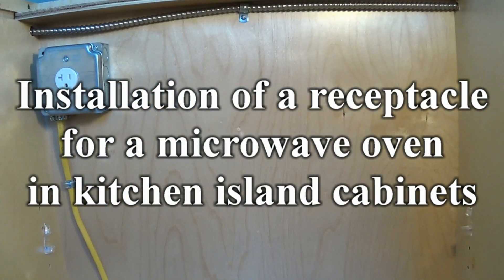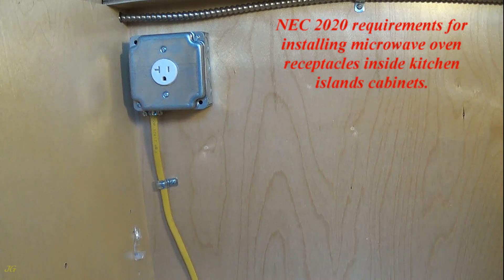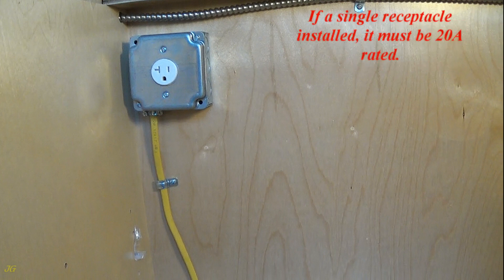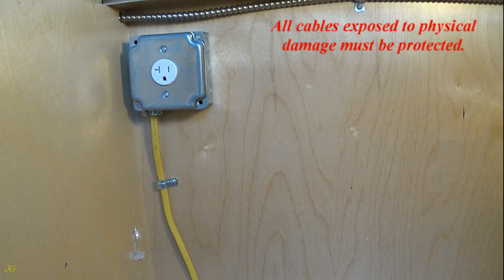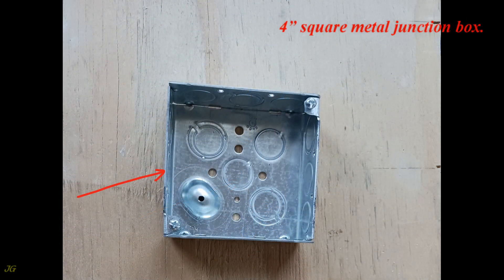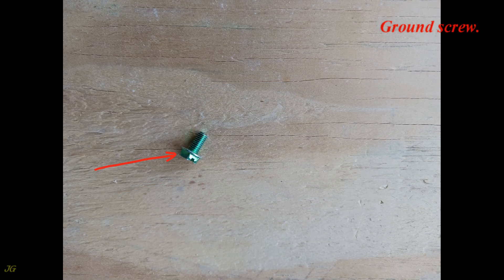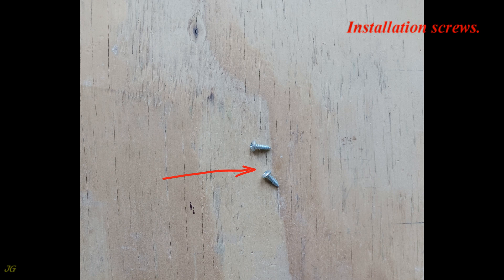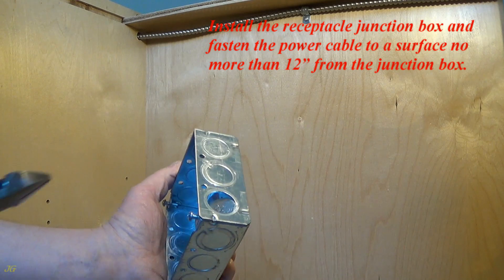Installation of a receptacle for a microwave oven in kitchen island cabinets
Installation of a receptacle for a microwave oven in kitchen island cabinets according to NEC2020.